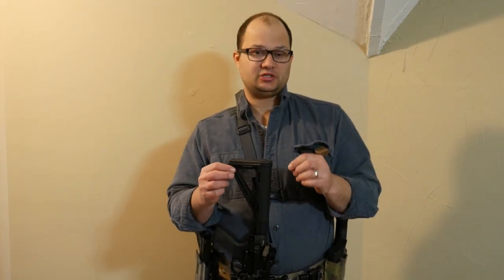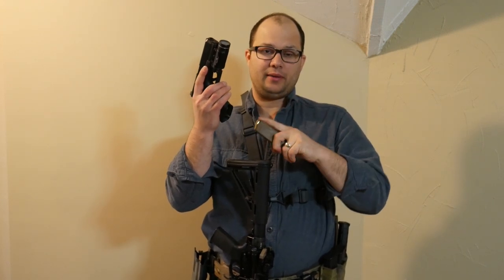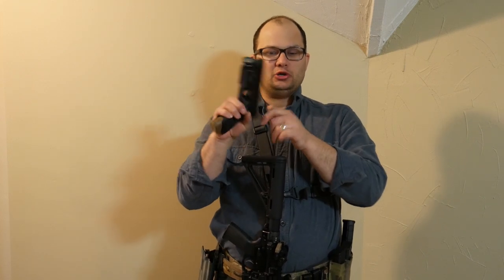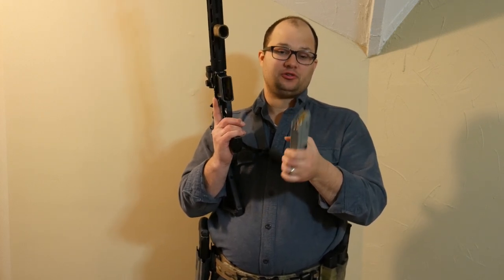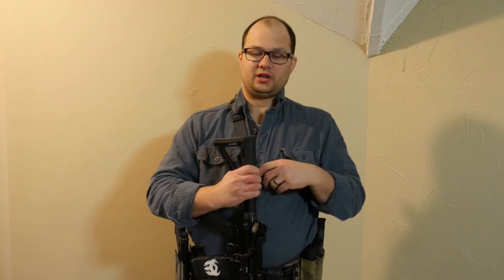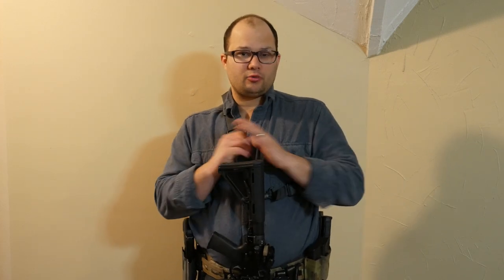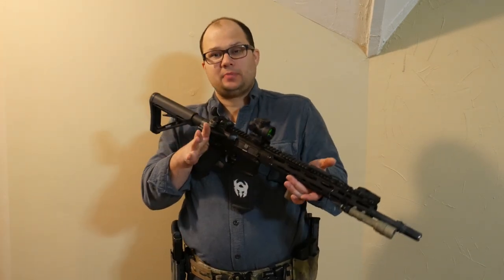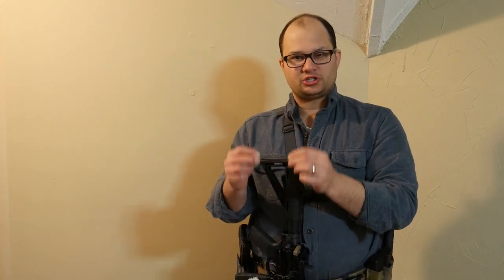Make Ready Procedure